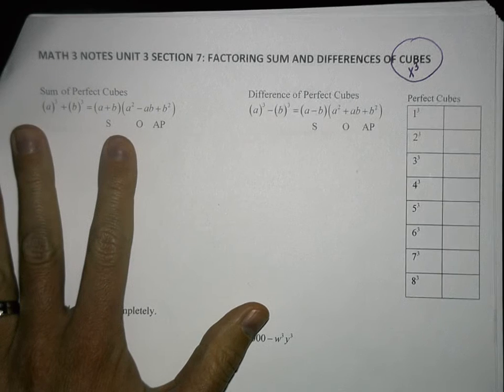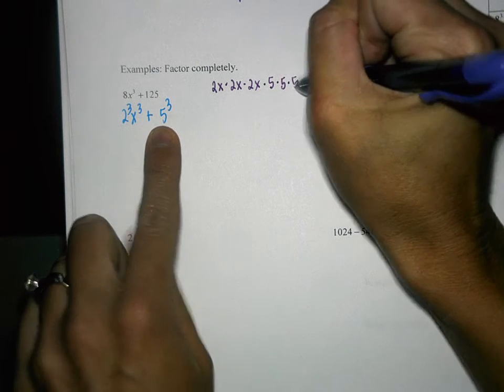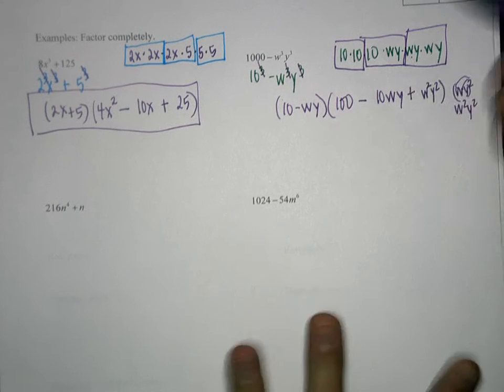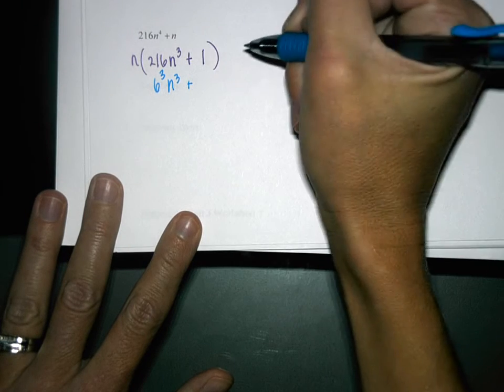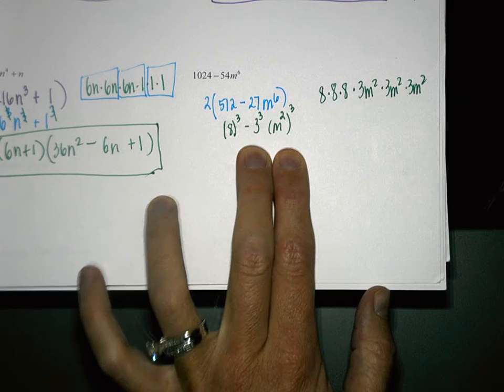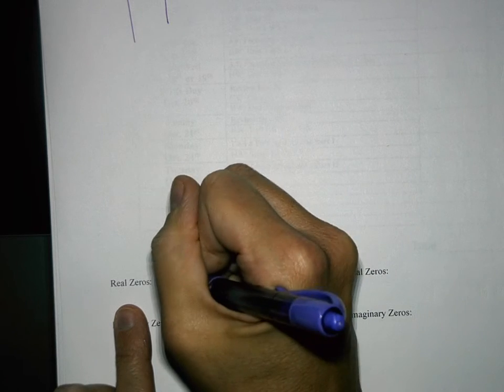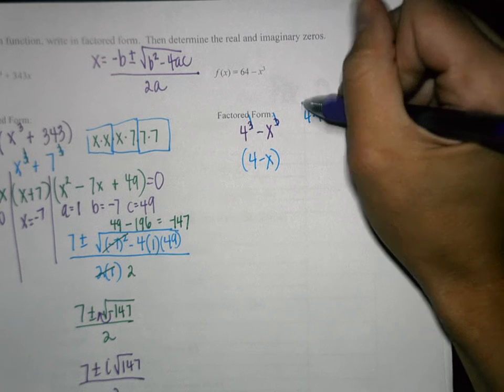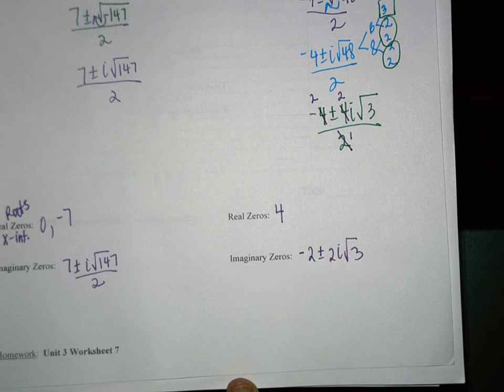Math 3 Notes Unit 3 Section 7 Factoring Sum and Difference of Cubes